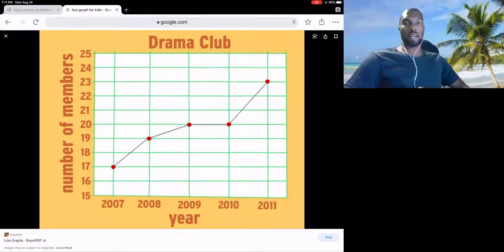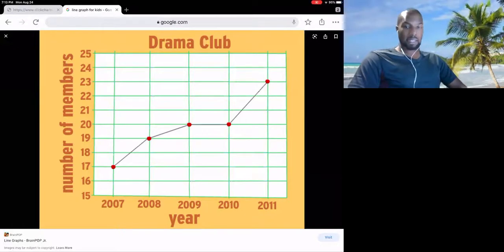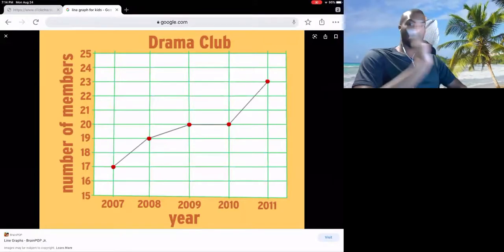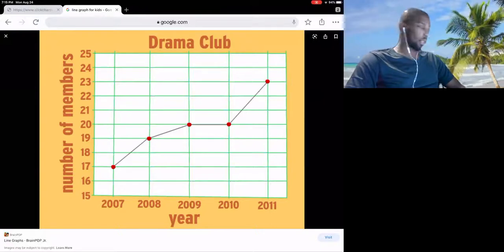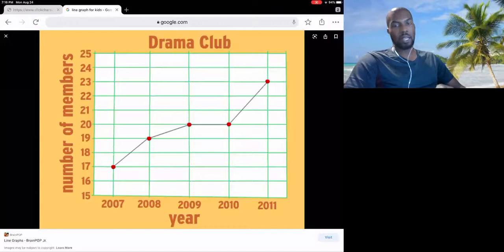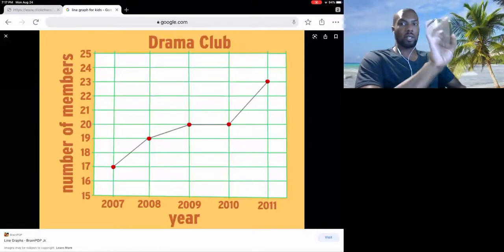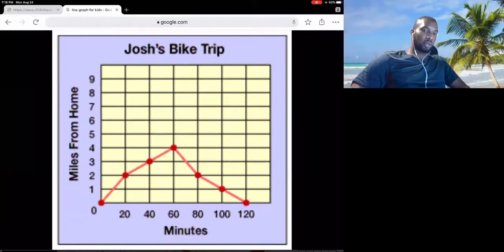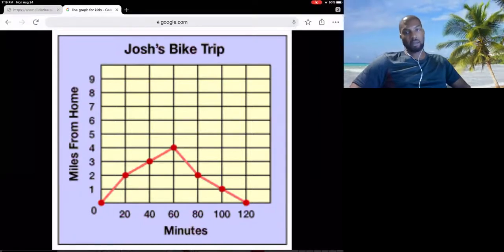Alg 1) 1.11 (Line Graphs)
Mr. Thomas Teaches...how to read line graphs and interpret data!